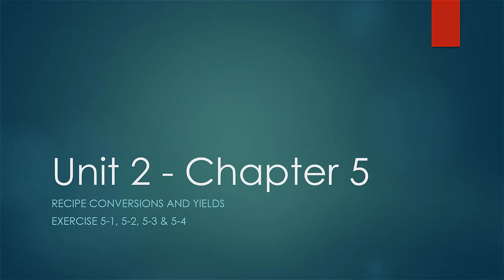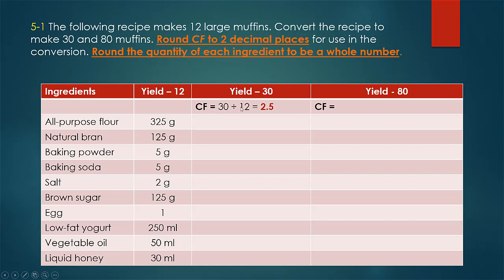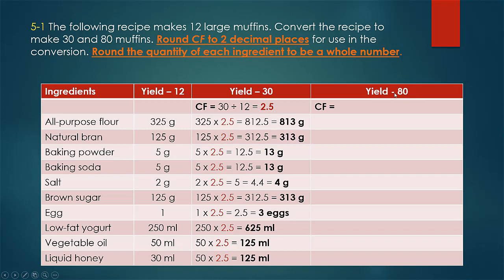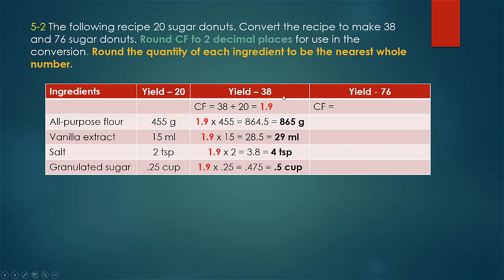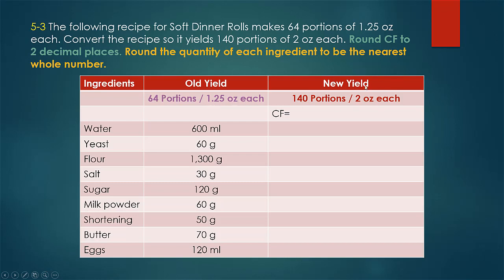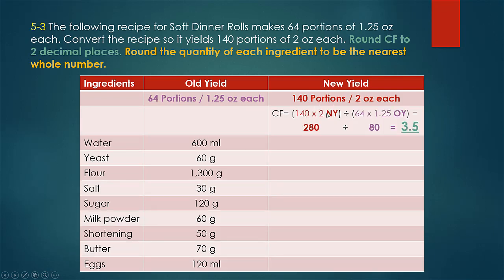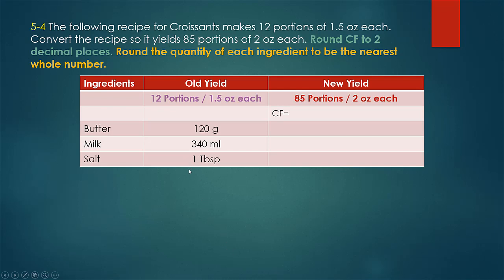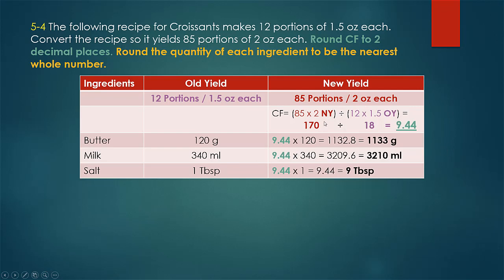1080 Exercise 5 1, 5 2, 5 3 and 5 4